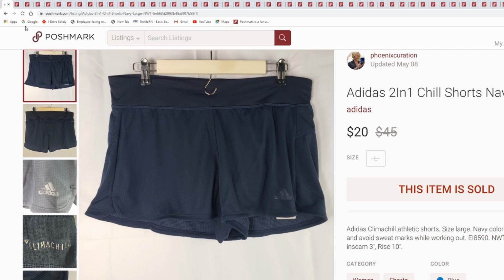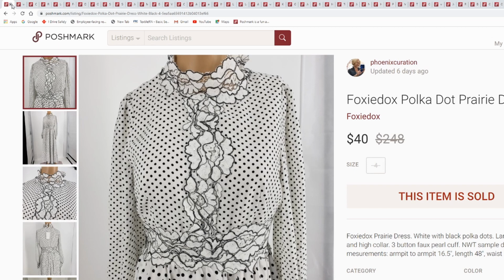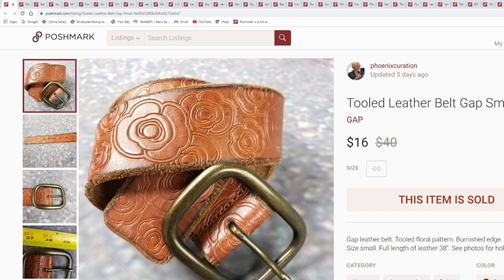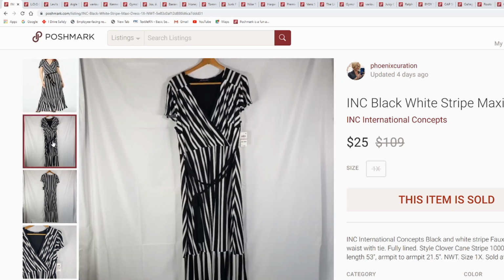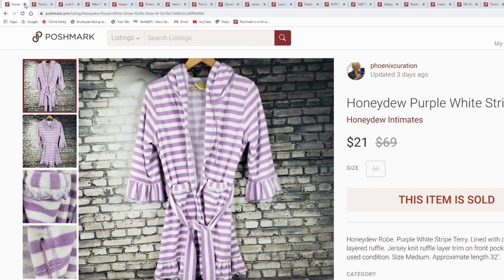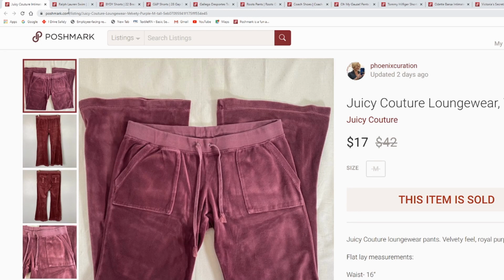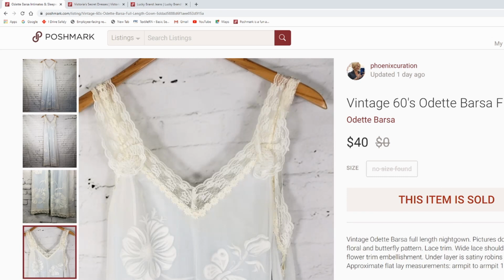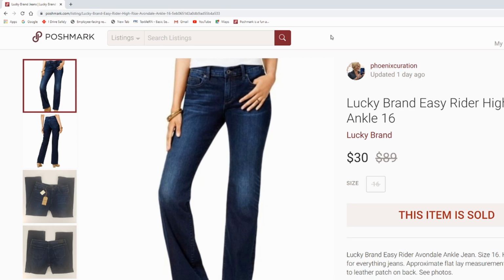Poshmark What Sold Saturday Week of May 9 to May 15, 2020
We cover each sale this week on Poshmark. Look at what sold from our unboxing videos and other hauls. We also cover our final numbers for the week and how shelter in place has affected our numbers and business model.